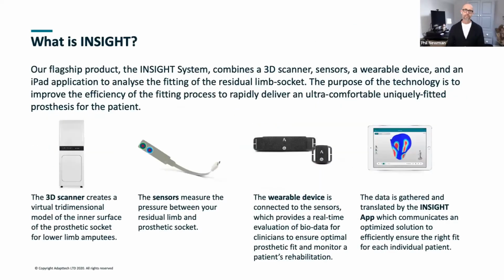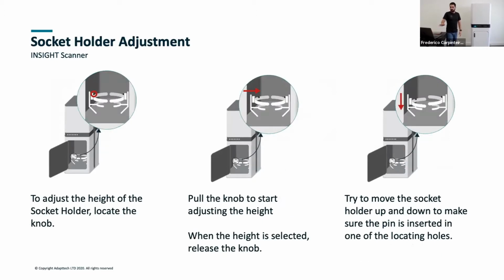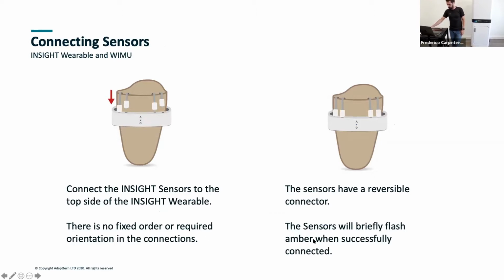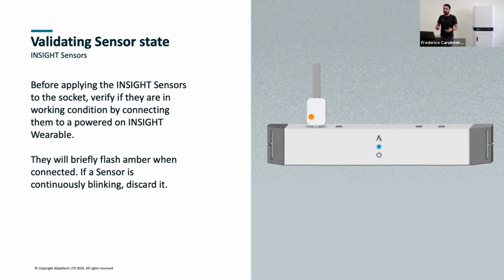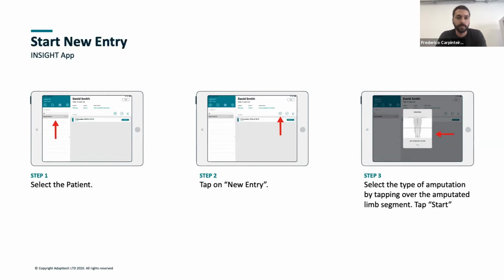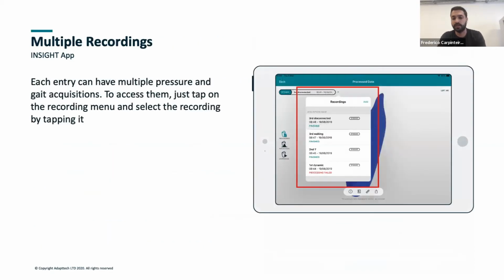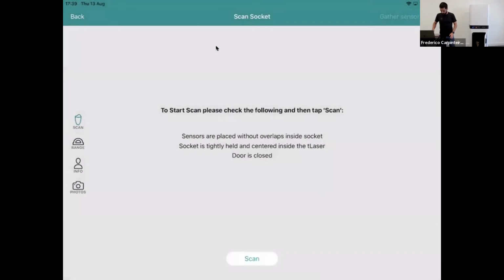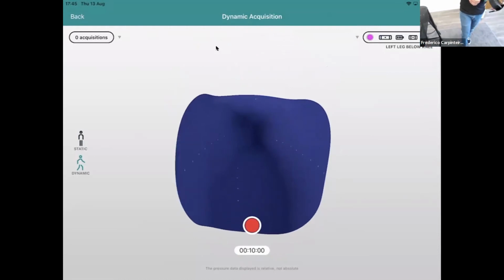INSIGHT System Devices and Workflow Webinar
August Webinar about INSIGHT Devices and the workflow of the INSIGHT System

00:00 - Introduction
01:18 - What is INSIGHT System
02:03 - INSIGHT Workflow
02:53 - INSIGHT Scanner
03:07 - INSIGHT Scanner - Know the device
04:26 - INSIGHT Scanner - User Information Panel
06:26 - INSIGHT Scanner - Before Using
07:19 - INSIGHT Scanner - Socket Holder Adjustment
07:50 - INSIGHT Scanner - Placing/Removing Socket
08:51 - INSIGHT Wearable and IMU
09:02 - INSIGHT Wearable and IMU - Sizes
09:27 - INSIGHT Wearable and IMU - Flexible
09:58 - INSIGHT Wearable and IMU - Know the device
10:29 - INSIGHT Wearable and IMU - Device LEDs
11:25 - INSIGHT Wearable and IMU - Location of the devices
12:33 - INSIGHT Wearable and IMU - Charging the devices
12:46 - INSIGHT Wearable and IMU - Placing/Removing the devices
13:30 - INSIGHT Wearable and IMU - Connecting Sensors
14:09 - INSIGHT Sensors
14:15 - INSIGHT Sensors - Number of sizes
15:34 - INSIGHT Sensors - Know the device
16:24 - INSIGHT Sensors - Device LEDs
16:46 - INSIGHT Sensors - Basic principals of INSIGHT's Pressure Data
18:14 - INSIGHT Sensors - Before Using
18:59 - INSIGHT Sensors - Choosing the number of sensors
19:45 - INSIGHT Sensors - Validating Sensor State
20:58 - INSIGHT Sensors - Cleaning the sensors
21:28 - INSIGHT Sensors - Preparing the socket
21:46 - INSIGHT Sensors - Placing the Sensors
23:16 - INSIGHT App
23:59 - INSIGHT App - Home Screen
25:58 - INSIGHT App - Adding Patients
26:31 - INSIGHT App - Start New Entry
26:53 - INSIGHT App - Patient History
27:08 - INSIGHT App - Scanning Screen
28:04 - INSIGHT App - Start Scan
28:46 - INSIGHT App - Range of motion
29:07 - INSIGHT App - Patient Info
29:17 - INSIGHT App - Gather Data
30:35 - INSIGHT App - Starting an Acquisition
31:18 - INSIGHT App - Understanding a Static Acquisition
31:46 - INSIGHT App - Understanding a Dynamic Acquisition
32:26 - INSIGHT App - Multiple Recordings
32:36 - INSIGHT App - Review Entry
33:30 - INSIGHT App - Data Visualisation - Processed Data
33:43 - INSIGHT App - Data Visualisation - Average Stride
33:58 - INSIGHT App - Data Visualisation - Unprocessed Data
34:29 - INSIGHT App - Export 3D Model
34:48 - INSIGHT App - Generate Report
34:48 - INSIGHT App - Generate Report
35:14 - Demo
36:20 - Preparing the socket for scanning
37:15 - Placing the socket in the scanner
37:51 - Create a new patient
38:17 - New Appointment
38:30 - Start Scan
39:30 - Additional Patient Information
40:21 - Patient History
40:50 - Open Entry
41:13 - Processed Results
41:26 - Average Stride
41:41 - Unprocessed Results
42:47 - Export Snapshot and 3D Model
42:57 - Measurement Tool
43:06 - Export Report
43:55 - Placing the INSIGHT Wearable on the socket
44:22 - Add new acquisition
44:47 - Pressure Sensor test
45:10 - Q&A
Conclusion: (55:10)